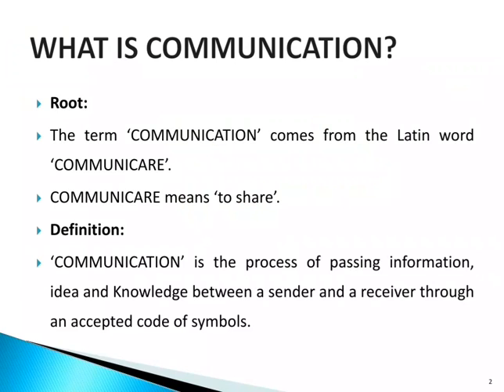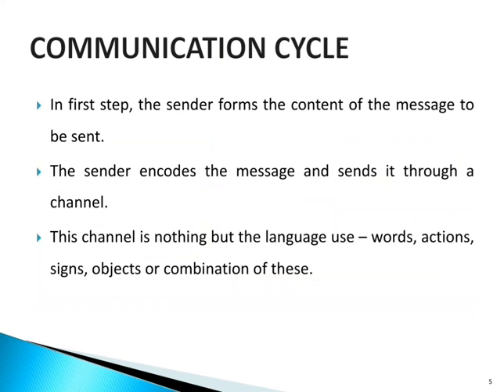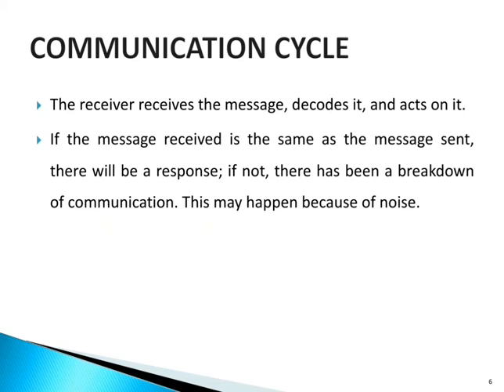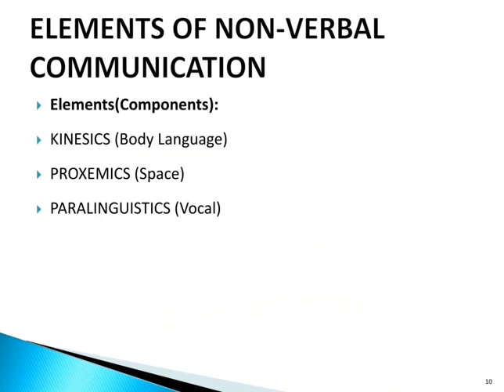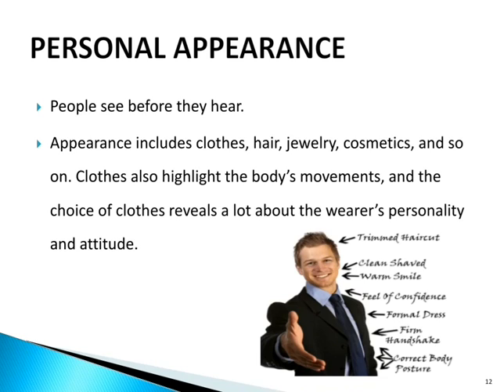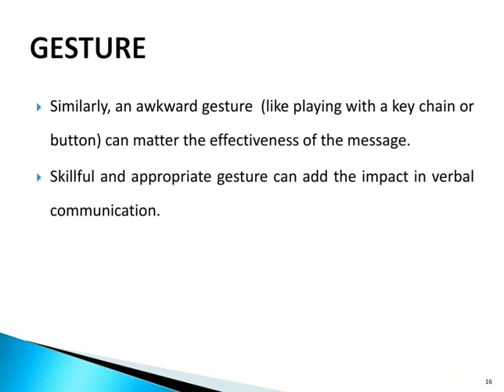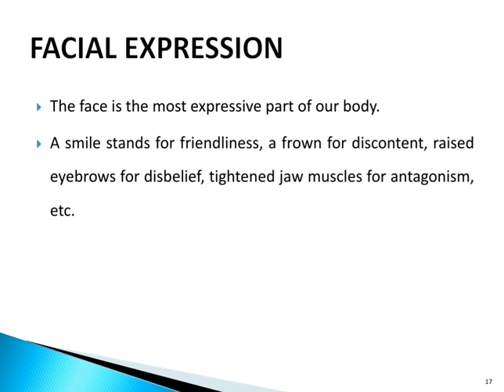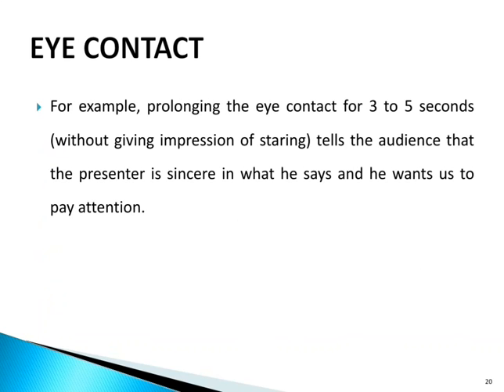DYNAMICS OF COMMUNICATION [PART-1] ~ GTU : Effective Technical Communication (3130004)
MODULE 1 ~ DYNAMICS OF COMMUNICATION (ETC) :

Definition and process, Kinesics, Communication in today’s organizations